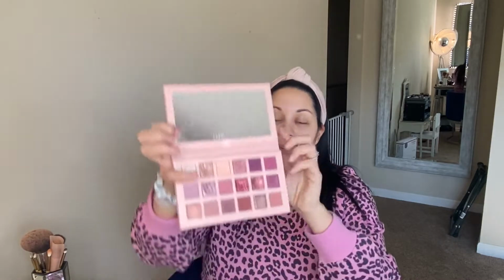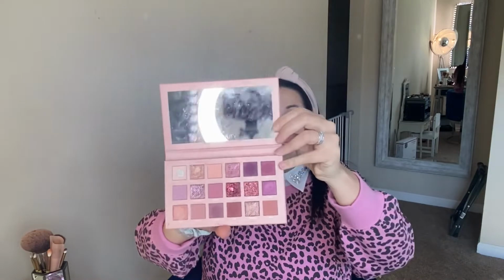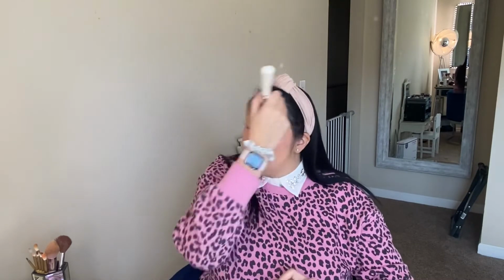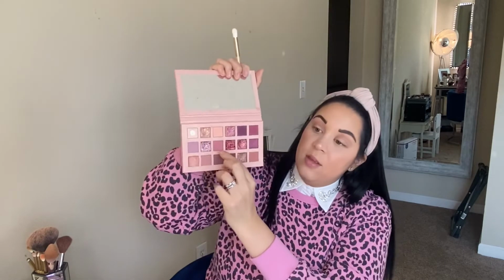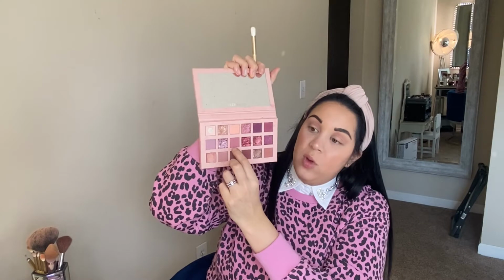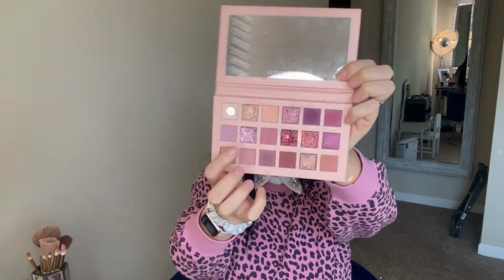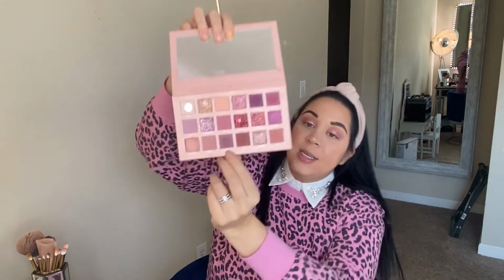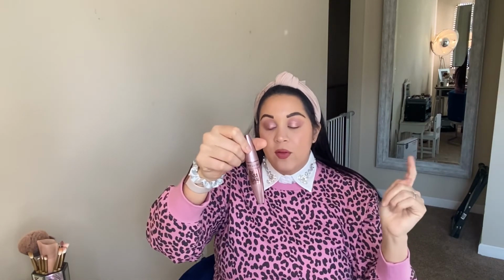Valentine’s Day Makeup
Hi loves! Thanks for checking out my video! Products used are listed below! Milk Hydra Grip Primer
Huda Beauty Foundation Stick
Fenty Beauty Sun STLKR Bronzer- Shady Biz
Fenty Beauty Killawatt Highlighter
Milk Hydro Grip Set & Refresh Spray
Colourpop Precision Brow Pencil
Fenty Beauty Brow Wax
Metal Manipulator by Mario
Maybelline Lash Sensational Mascara
Nars Liner
Mac Lip Liner in Whirl
Smashbox Always on Liquid Lipstick in Babe Alert